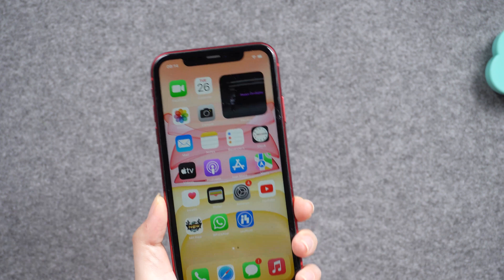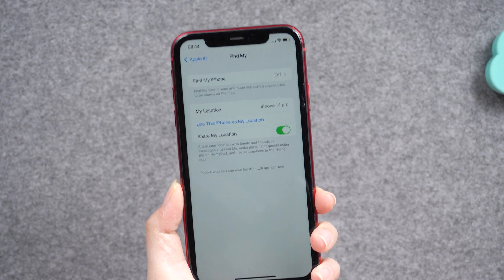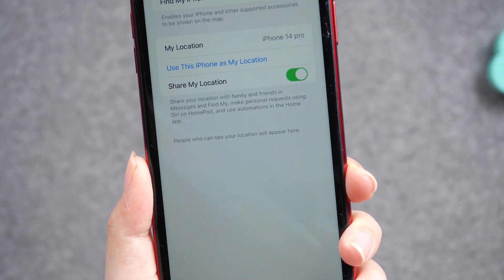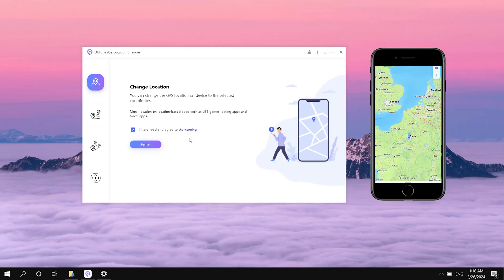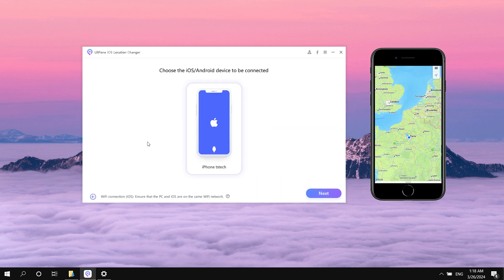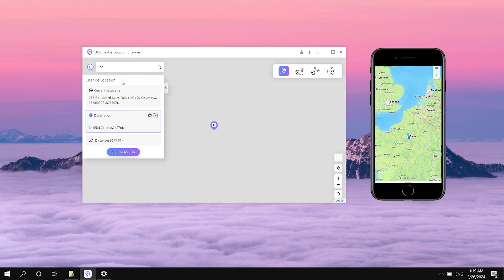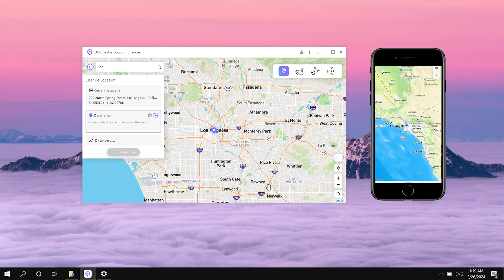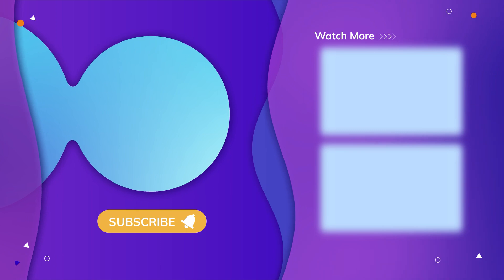How to Change Location on Find My iPhone [Freeze Location iOS 17]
You should always utilize the Find My iPhone app to avoid losing your phone if you have an iPhone. However, users are frequently irritated by this software because it allows others to see their location. If you want to change location without jailbreaking then this video is for you.

Chapters💌:
0:00 Intro & Preview
0:53 Open UltFone iOS Location Changer
0:56 Connect iPhone to computer
1:33 Choose the place you want to go
1:50 Change location successfully
1:55 Go back to the actual location

UltFone iOS Location Changer also supports the following features:
1. Change GPS location to anywhere globally without jailbreak.
2. Apply to any locaiton-based applications.
3. Provide two modes of GPS movement, including the single-spot and multi-spot movement.
4. Support the latest iOS 15 and iPhone 13 series.

⚠Important notice
1. Provide help to user change GPS locations on their iOS devices.
2. Protect your actual GPS location from being tracked by the others.

1. Please use the product within the scope allowed by the law of your country/region.
2. Users shall bear all legal responsibilities if the use of this product violates the laws of their country/region.
3. User will assume full responsibility if they use the product to play Location Based Game and the game account being banned. (Location Based Game such as Pokémon Go, Harry Potter Wizard Unite, The Walking Dead Our Word, and Jurassic World Alive extra)
4. Before downloading, installing, registering, or using this product, please consult your own legal advisor on the legality of the way you intend to use this product to avoid any legal liability.